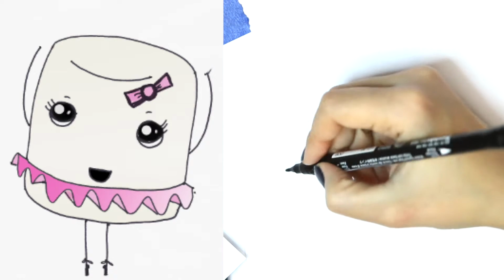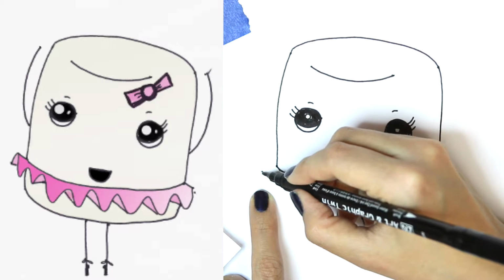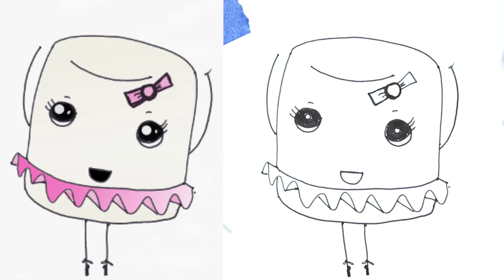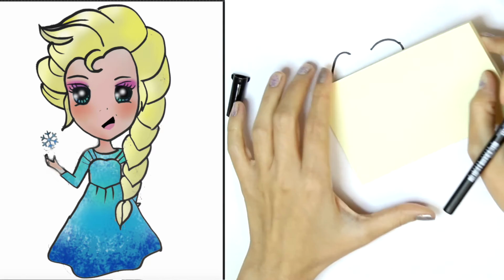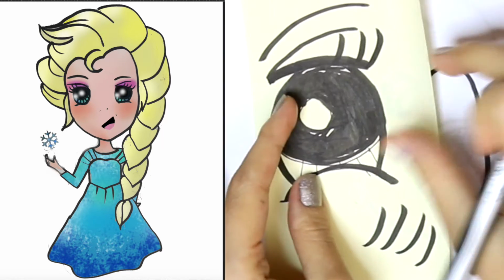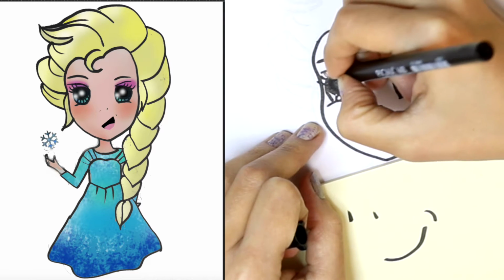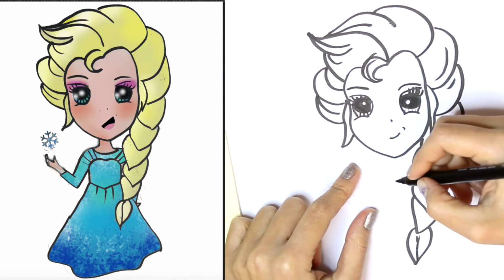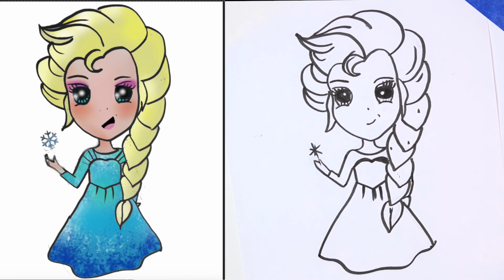How to Draw Cartoon Marshmallow Cute and Easy - step by step KAWAII FOOD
This is a cute marshmallow girl - a ballerina girl!
This video will show you how to draw a cartoon Marshmallow easy and step by step. LERAN HOW TO DRAW KAWAII FOOD CHARTERS, CARTOONS! IT IS A SUPER EASY LESSON TO FOLLOW ALONG.
I love teaching kids how to draw. This is a  how to draw cartoon for beginners., so let's get drawing!

This is a how to draw cute cartoon marshmallow tutorial for kids and for grown up kids like be who enjoy drawing cute things! This is a  chibi marshmallow and it's super easy to draw. so I hope you draw along this so cute marshmallow girl. HOW2DRAW MARSHMALLOWS AND  HOW2DRAW KAWAII IN THIS LESSON!